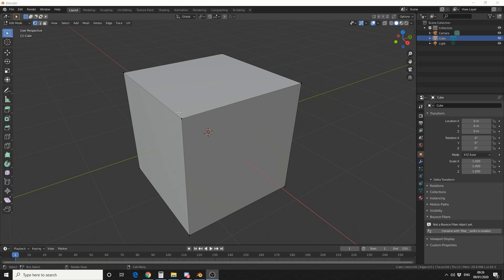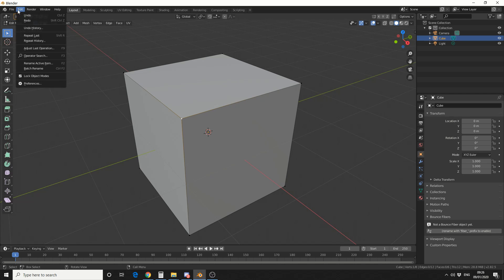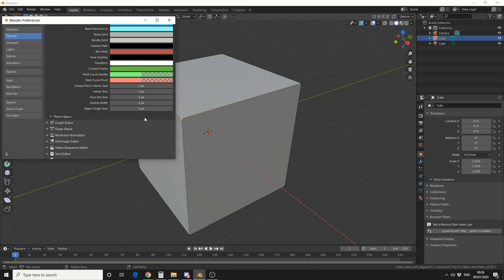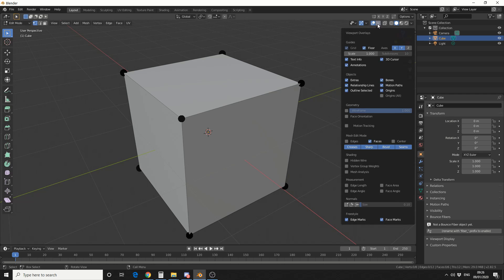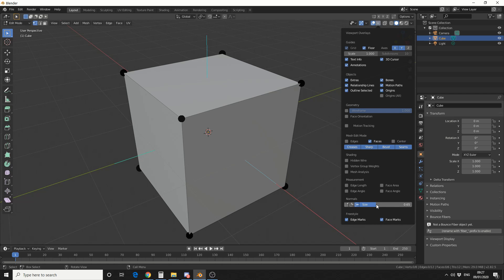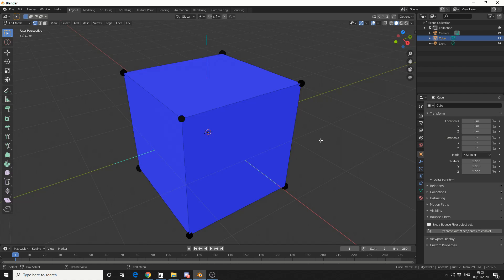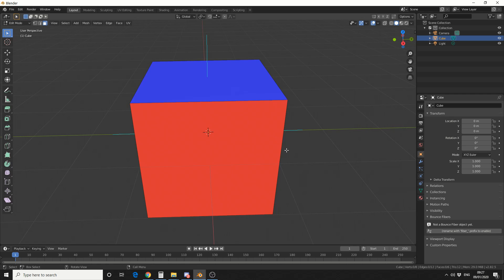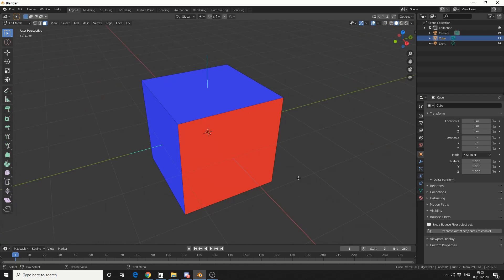Blender 2.8 Tutorial: Vertex Size & Face orientation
A user was struggling to see points in edit mode, but luckily we can change the vertex size in the UI options, I also take a quick look at face orientation.